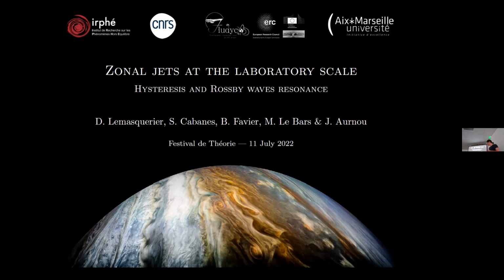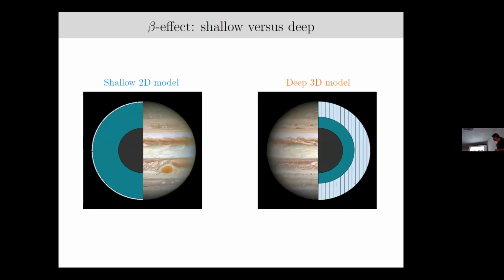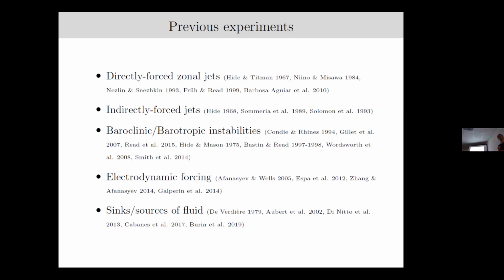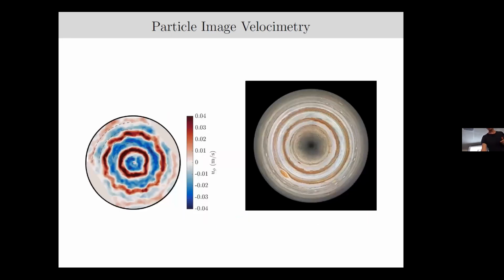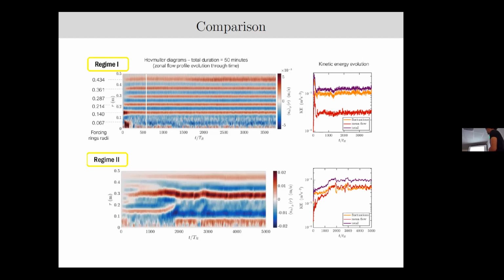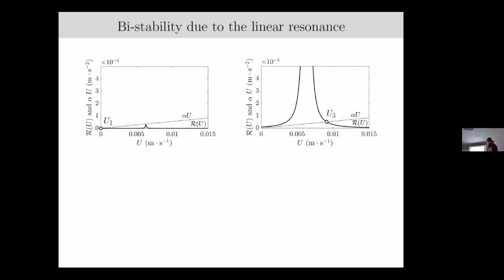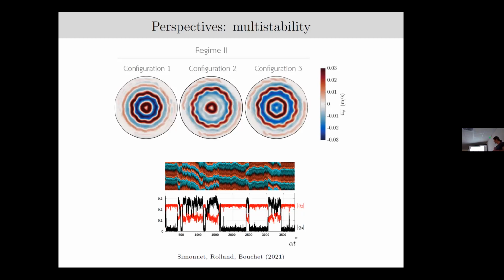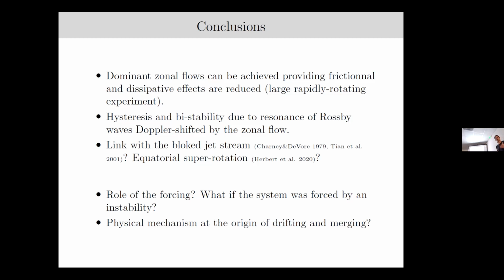Zonal Jets at the Laboratory Scale Hysteresis and Rossby Wave Resonance - B. Favier